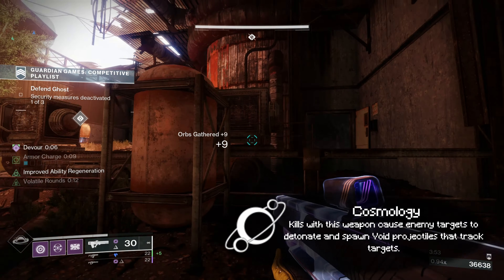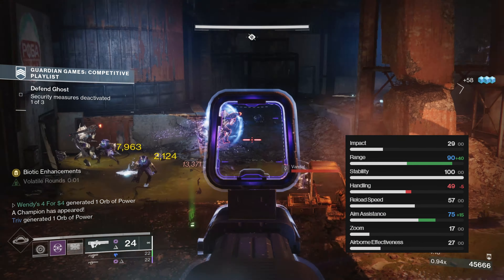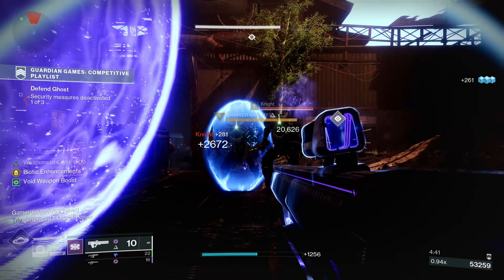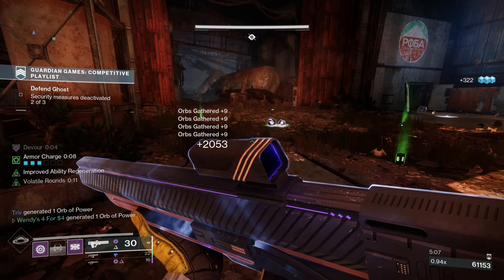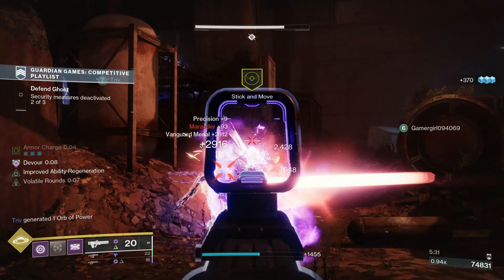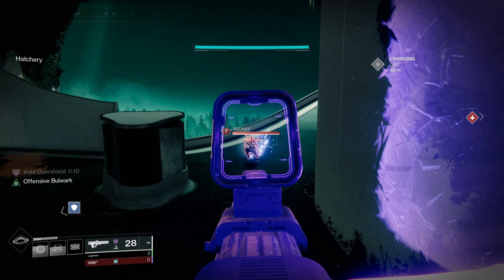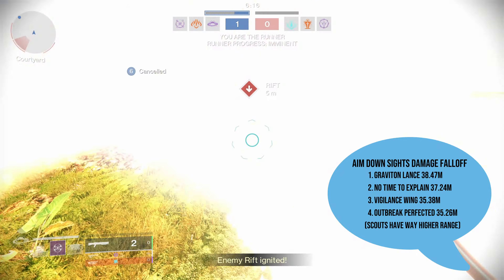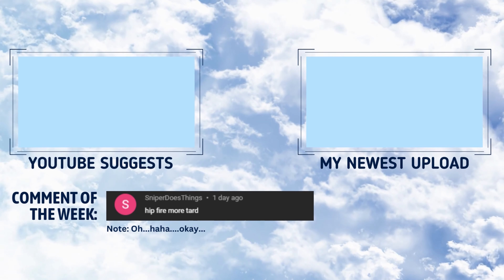Graviton Lance Is AMAZING....And Getting A Buff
I get that Graviton Lance isn't the best exotic of all time.. but giving it a buff in season of the deep is CRAZY. I'm definitely not complaining one bit though since I do love using it.

Destiny 2 Exotics are amazing! this legendary exotic gives FREE kills, use this sidearm handcannon rocket launcher if you care about destiny 2 fashion. warlocks, titans, and hunters all love these NEW season legendary. best titan build but also the best warlock build, but also the best hunter build! destiny 2 2022 is amazing! all new destiny DLC's are lightfall witch queen and forsaken leviathan tower and even xur pays a visit with amazing rolls! except none of this happens in season of the deep, season 21.